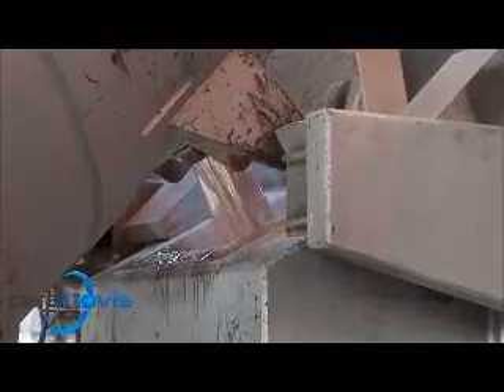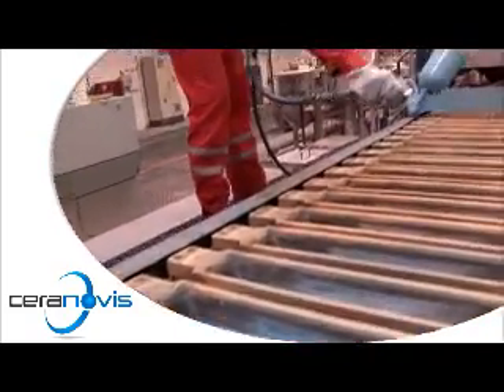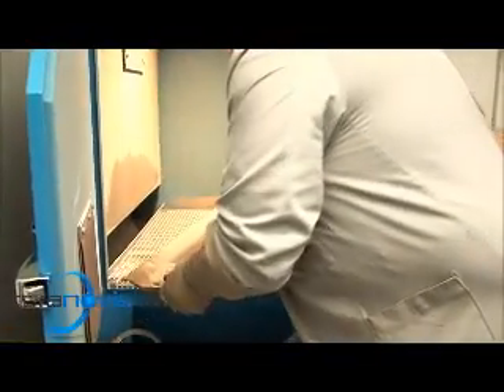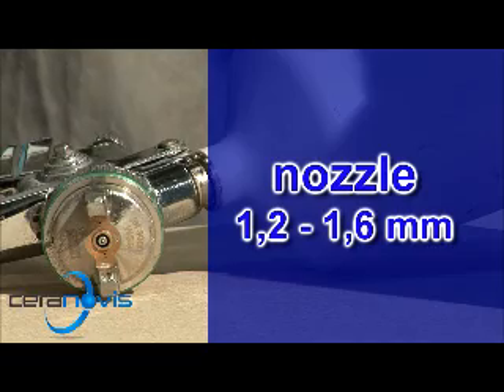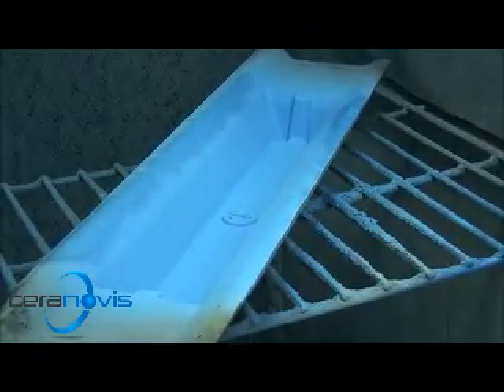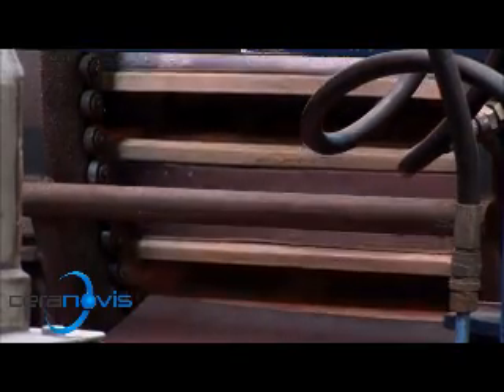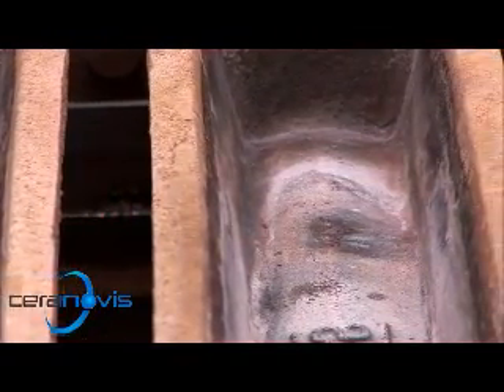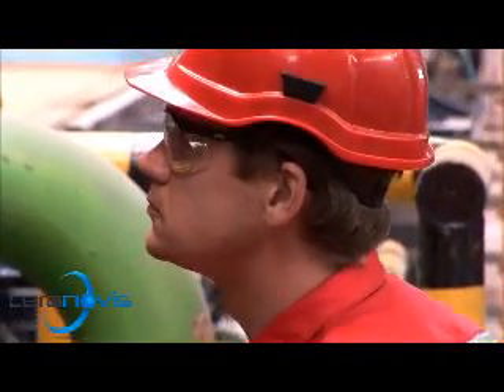Ceranovis: Nano-ceramic coating in metalproduction/casthouse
Permanent nano-ceramic boron Nitride (BN) release coating improves production of aluminium semi finished products. / Training video Ceranovis